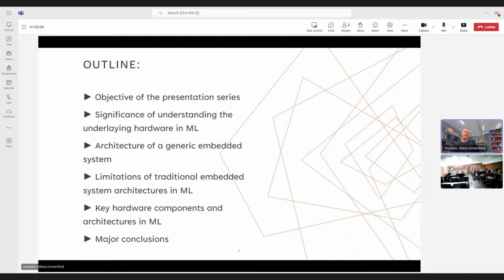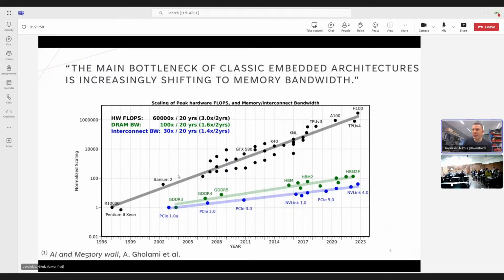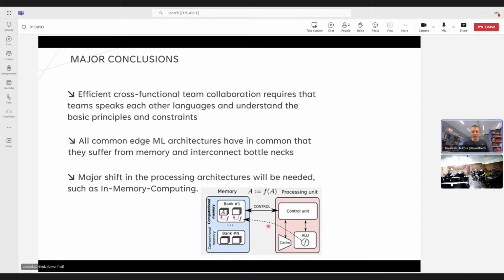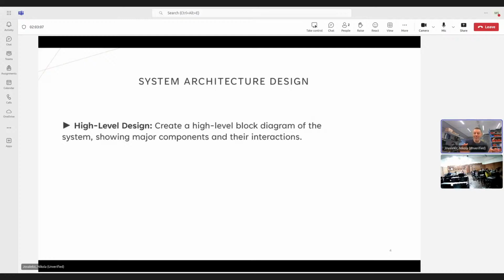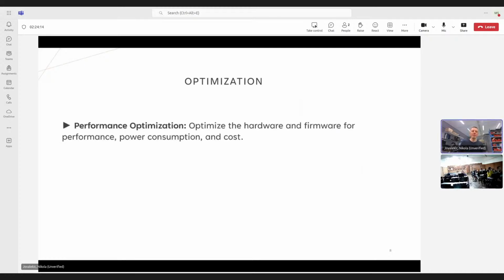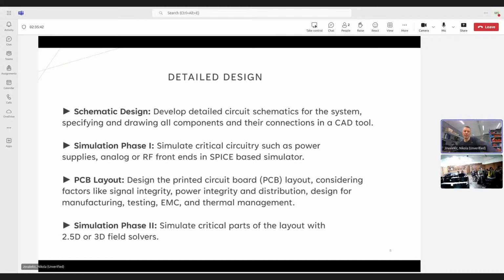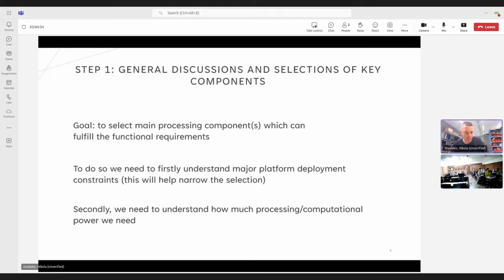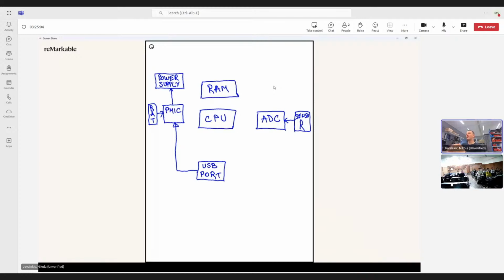Del Algoritmo al Hardware: Aprendizaje Automático en Sistemas Embebidos (dia 6)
Del Algoritmo al Hardware:
Aprendizaje Automático en Sistemas Embebidos
From Algorithm To Hardware: Machine Learning in Embedded Systems